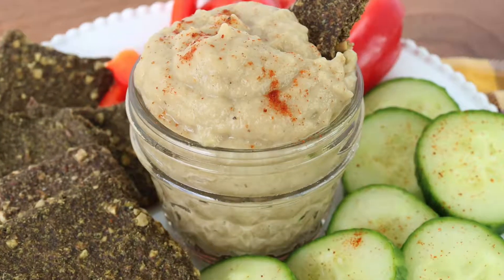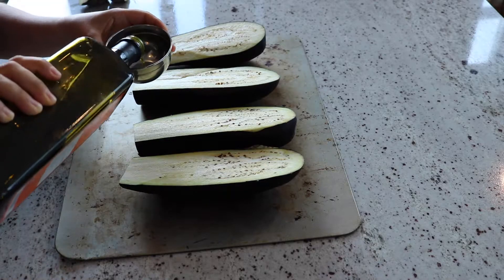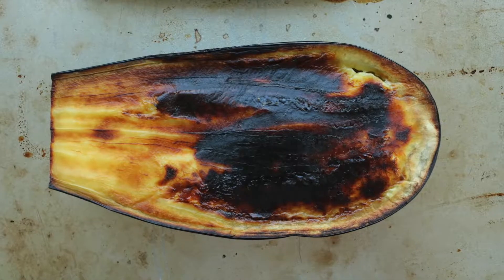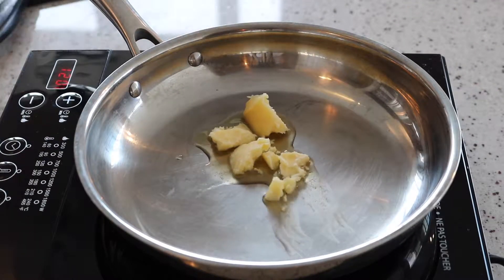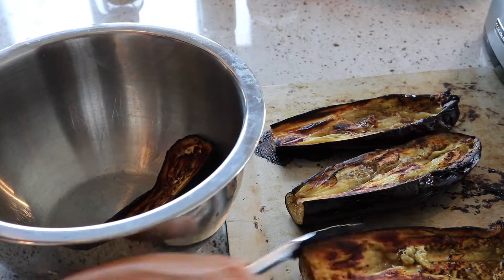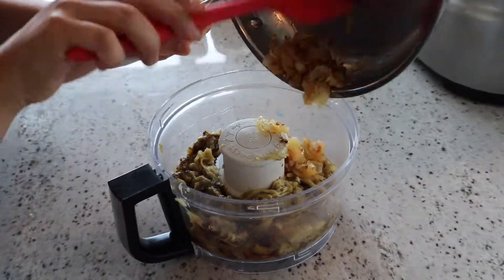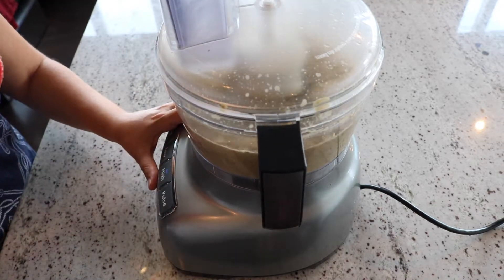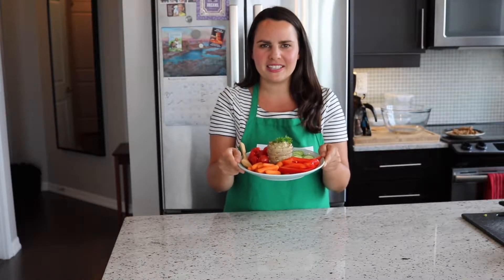Roasted Eggplant Dip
A delicious and filling dip from the Slim Down Detox Program.

Kate Ortak is Certified Holistic Nutritionist, health writer and founder of KO Nutrition Wellness. She focuses on clean living, mindful eating and achieving health effortlessly using whole foods; a philosophy she teaches in her Slim Down Detox program.

She lives in Toronto where she runs a nutritional counselling practice, hosts hands-on cooking classes and produces a line of all natural beauty products.